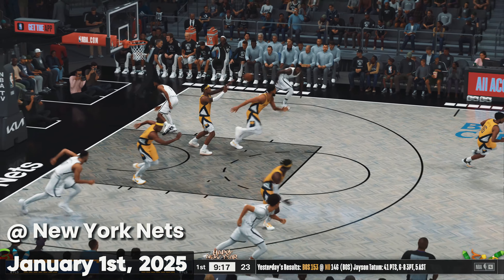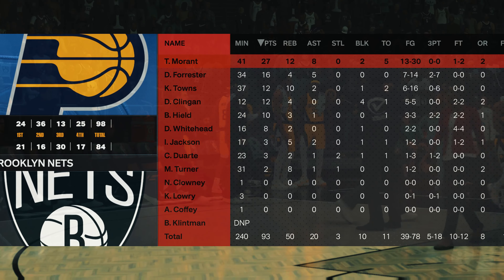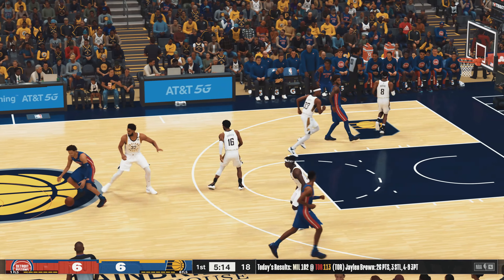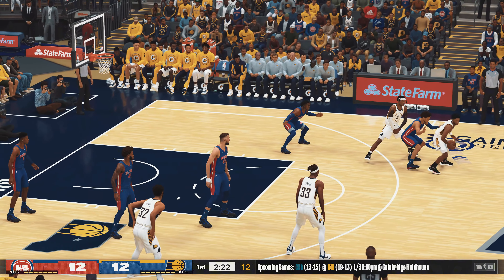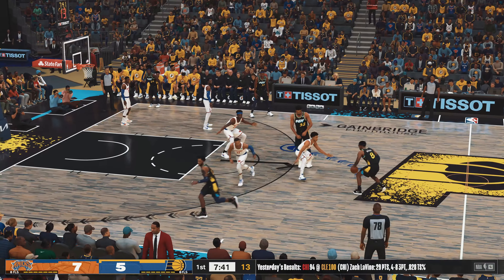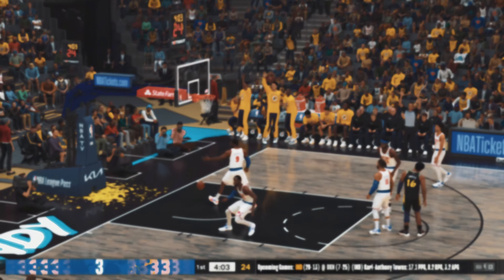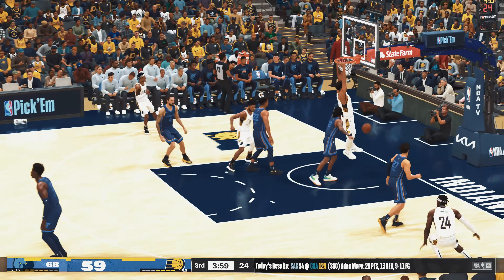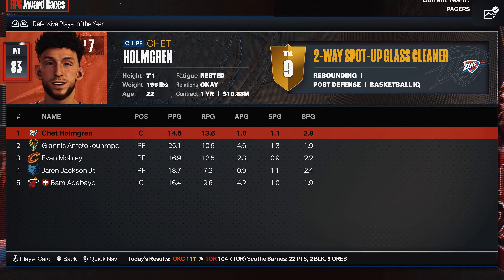Family Feud: Trey Morant vs. Ja Morant! January Redemption | 2025 NBA Highlights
Embark on an enthralling journey through the life and career of Trey Morant, an explosive 6'6 shooting guard whose soaring dunks and pinpoint shooting mirror the prowess of his older brother, NBA sensation Ja Morant. Witness Trey's evolution from the gritty courts of Sumter, South Carolina to the dazzling heights of the NBA. Aiming to carve his own legacy alongside his brother's illustrious career, Trey faces the monumental challenge of living up to the Morant name.

From jaw-dropping high school performances to collegiate stardom, Trey's story unfolds with every game, revealing the untold tales of sacrifice, resilience, and unparalleled determination that fuel his quest for greatness. As the younger Morant navigates the demanding world of professional basketball, this series captures the essence of his game — a thrilling blend of precision shooting and gravity-defying dunks.

Trey Morant isn't just making a name for himself; he's crafting a legacy that transcends the family lineage. Join us on this compelling odyssey as we delve into the highs, lows, and defining moments that shape Trey's extraordinary journey, proving that the Morant legacy is one that spans generations and promises to leave an indelible mark on the NBA landscape.

NBA 2K24 PS5 REALISTIC GAMEPLAY|ROLEPLAY|STORYLINE|MYCAREER|MYNBA